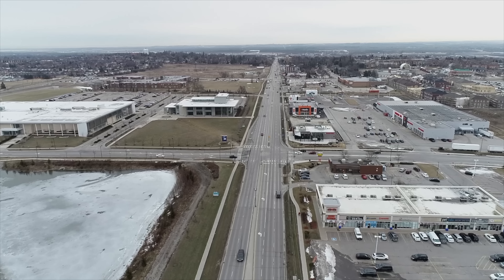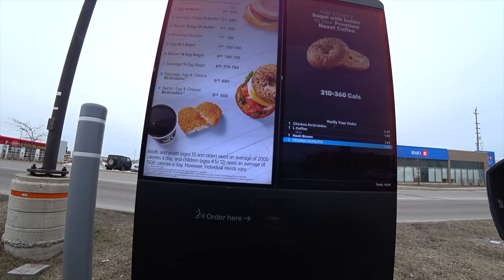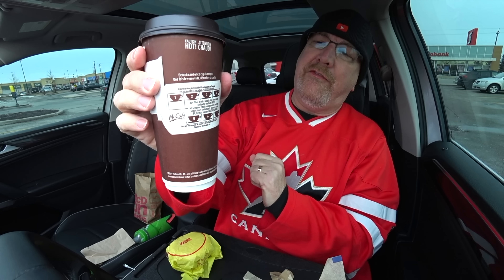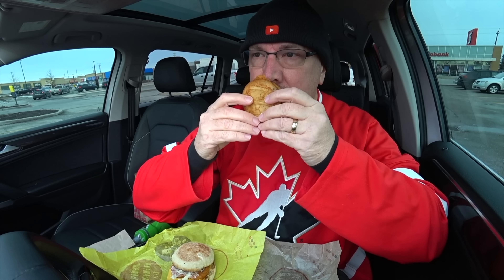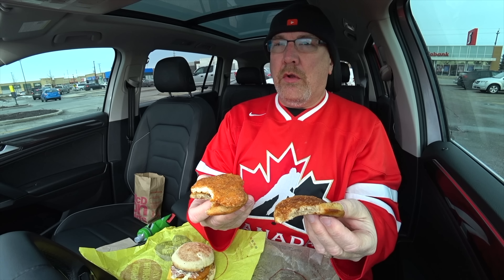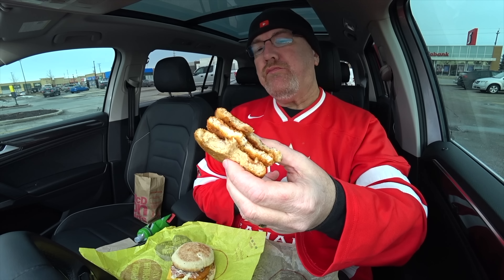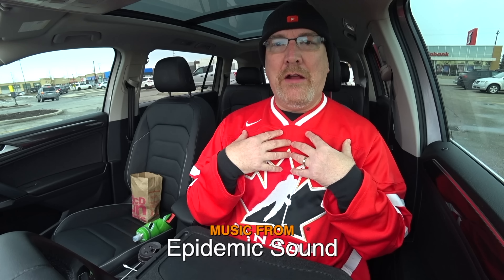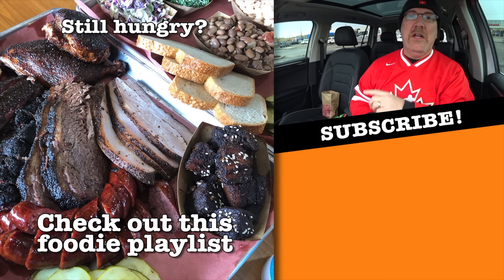McDonald's 🍔🍟 CHICKEN McGRIDDLE & CHICKEN McMUFFIN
Ken Domik - KBDProductionsTV
MY GEAR;
Little Mic on my Shirt
50mm LENS;
LiveStream MICROPHONE;
McDonald's Canada (French: Les Restaurants McDonald du Canada Ltée) is the Canadian master franchise of the fast-food restaurant chain McDonald's, owned by the American parent McDonald's Corporation. One of Canada's largest fast-food restaurant chains, the franchise sells food items, including hamburgers, chicken, French fries and soft drinks all across the country. McDonald's is known for its high fat and calorie foods, but it also has alternatives such as salads, juices and milk. McDonald's was previously Canada's largest food service operator before being overtaken by Tim Hortons in 2005. The slogans used in Canada are "i'm lovin' it" (in English) and "c'est ça que j'm" (in French).

McDonald's Canadian operations are based in Don Mills, Ontario, in North York. The current McDonald's Canada President is John Betts.

History
The company was founded by Chicago-born George Cohon. The first store opened in 1967 as the Western Canadian franchisee and operated with the U.S. operations. Cohon was the Eastern Canadian franchise and opened his store in 1968. In 1971, Cohon merged the two operations to one national operation. Cohon was responsible for developing the eastern Canadian franchises. The first McDonald's restaurant in Canada was opened in 1967 in Richmond, British Columbia, by western franchise owners. It was also the first McDonald's restaurant outside of the United States. As of 2014, McDonald's Canada had 1,400 stores (including Walmart Canada locations) in Canada, and more than 85,000 Canadian employees.

There are McDonald's restaurants in all of the provinces and territories with the exception of Nunavut. The flagship location opened in 2013 near the Yonge-Dundas Square in Toronto.